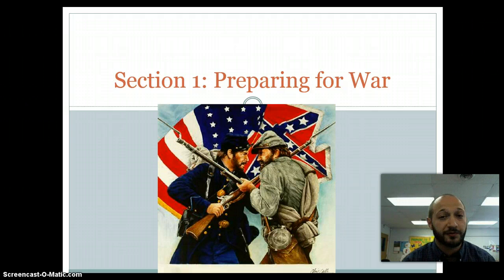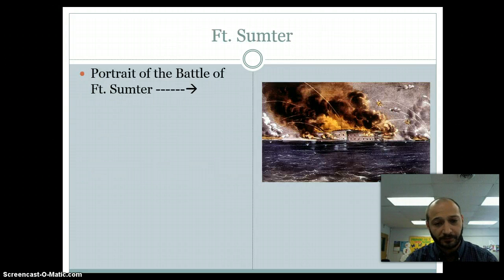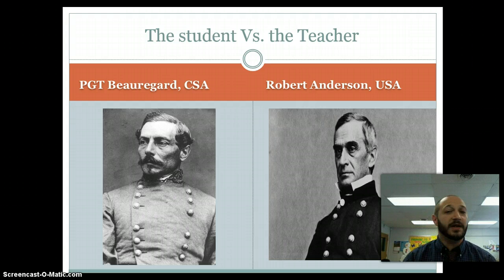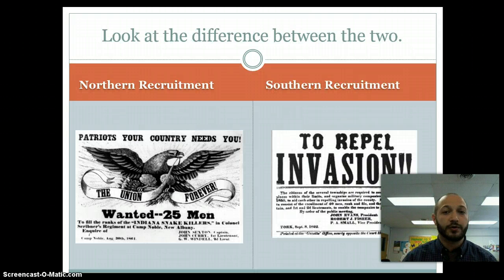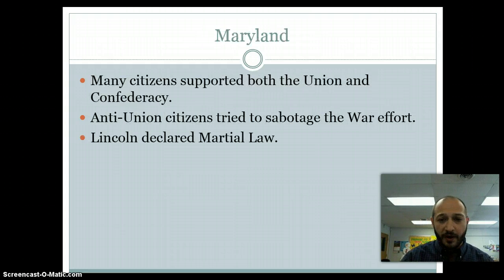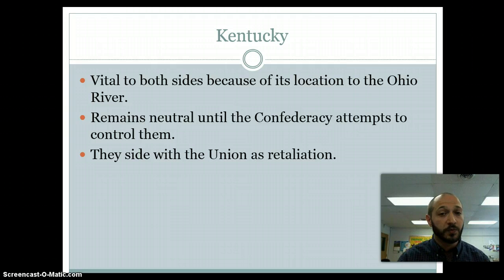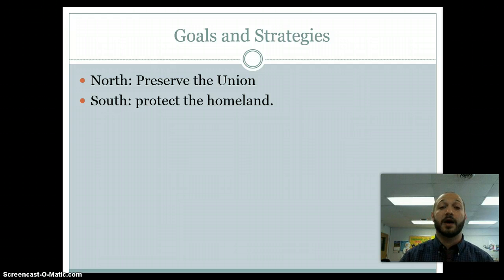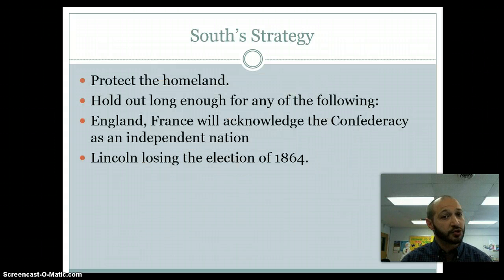Chapter 13 Section 1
Our introduction video to the Civil War reading.